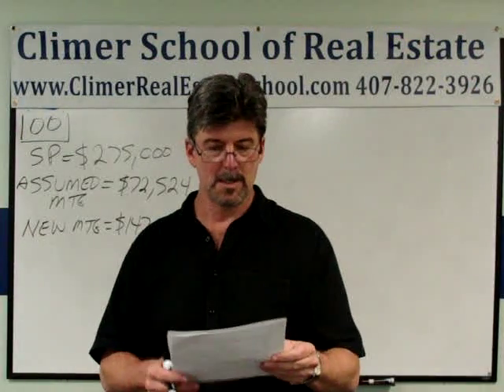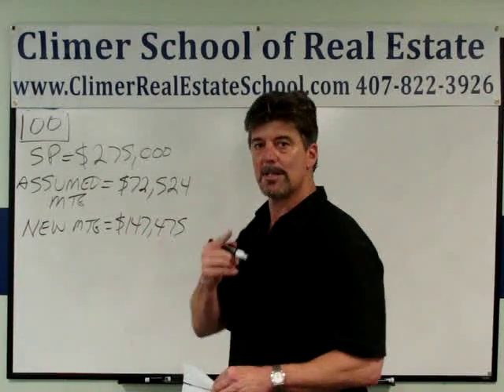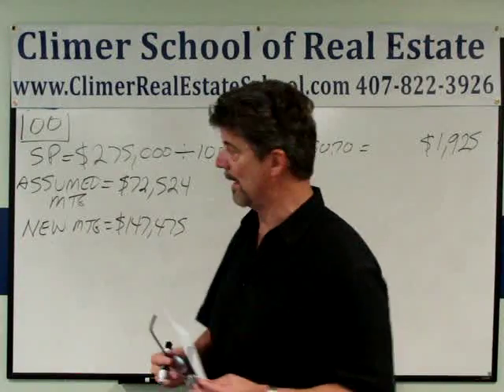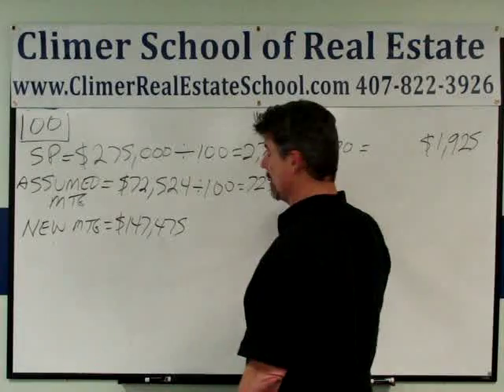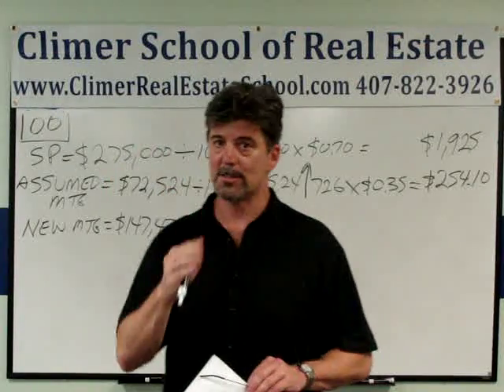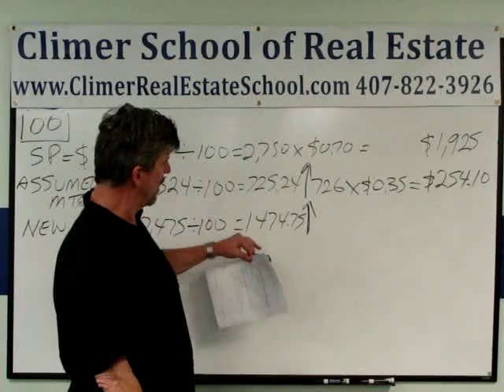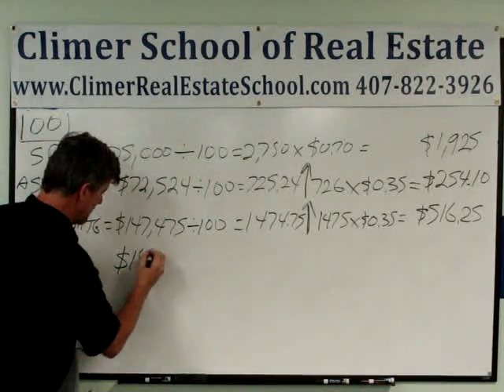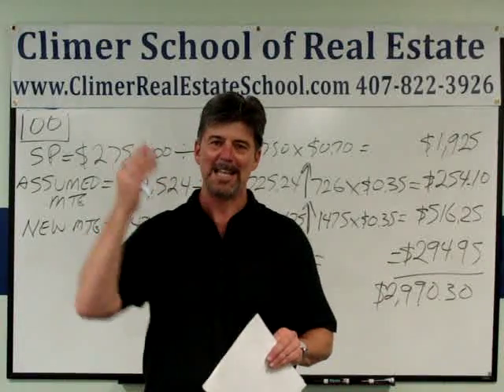Real Estate Math, Free Practice Exam No 100, State Transfer Taxes, The Climer School of Real Estate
The Climer School of Real Estate helps you with a State Transfer Tax Real Estate Math Problem.

In Florida, there are three State Transfer Taxes. They all raise money for the state of Florida. One is on the Seller and two are on the Buyer. There is the Documentary Stamp Tax on the Deed, the Documentary Stamp Tax on the Note, and the Intangible Tax on the Note. Andy Brown shows you how to calculate these, and he shows you how the state might test you and try to trick you on the state exam.

If you need more help, come to one of Andy Brown's Climer School of Real Estate classes, especially his famous 2 Day State Exam Review Class. People come in from all over the country for his 2 Day Cram Course Review. Find out why Andy Brown is the best real estate instructor in Orlando.

We arn’t karen climer, ron climer, demetree school of real estate, gold coast schools, ifrec, bob hogue, bert Rodgers, oneblue school of real estate, one blue, tampa school of real estate, Moseley school, re express, real estate tutor, prep agent, tony mesa, azure tide, we are the climer school of real estate and the climer school of training